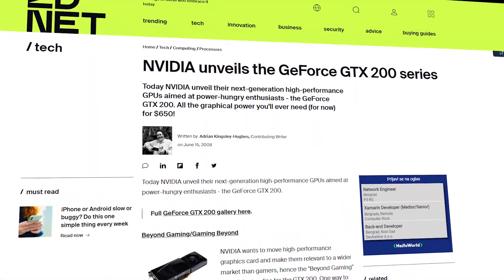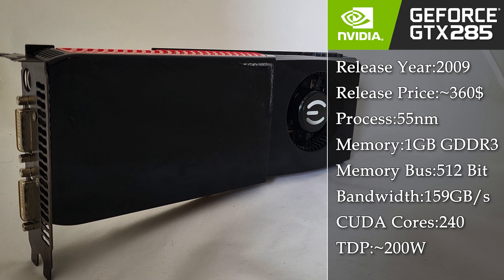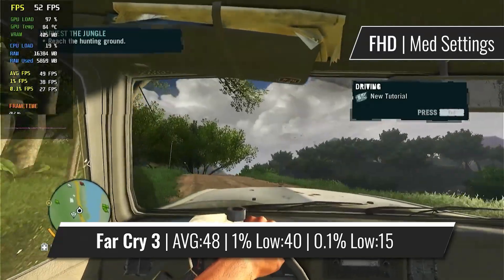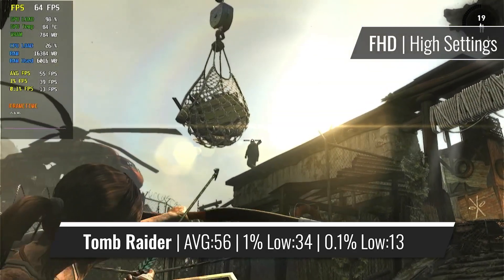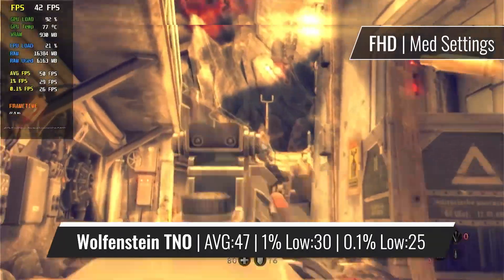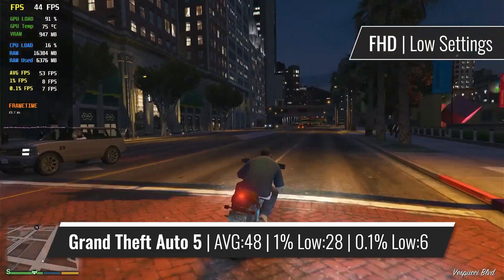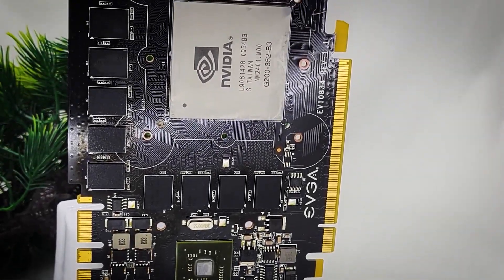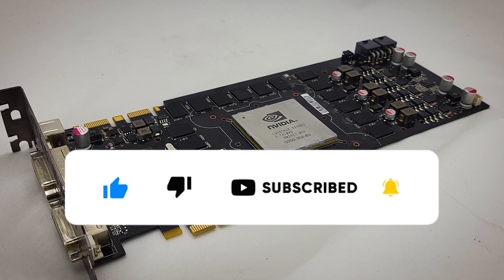The GeForce GTX 285 Review: NVIDIA's Directx10 Monster from 2008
The end of the 2000s saw a lot of improvements in terms of graphics cards.
While AMD was hard at work to compete with NVIDIA and mostly fail at that, NVIDIA was still kind of living off of the 8000 series success, but after they released their latest flagship in 2008, it turned out to be AMD who was the better option, after all, wouldn't you choose a 2 times cheaper card that is just good enough over a overpriced, overheating and power hungry GTX 280.

Well, NVIDIA stepped up and brought us the GTX 285, which turns out to be the most powerful single GPU at the time of release, and certainly the best DX10 card you can get, but is it THE BEST for years to come and the demanding games of the 2010s, we shall see about that.
Timestamps
0:00 Intro
1:31 Far Cry3
2:10 CS GO
2:33 Tomb Raider
3:00 AC Black Flag
3:34 Wolfenstein The New Order
4:17 GTA 5
4:40 Outlast 2
5:08 Verdict
My PC SPECS:
CPU -  Core i5 11400 (CM Hyper T4 CPU Cooler)
GPU - EVGA GTX 285 1GB GDDR3
MB - Gigabyte B560 DS3H
OS - Windows 10 PRO 64-BIT
RAM - 2X8GB CRUCIAL BALISTIX DDR4 2666MHZ
Storage: 2x1TB 7200RPM HDD + 256 GB SATA III SSD
PSU - Be Quiet Pure Power 11 500W